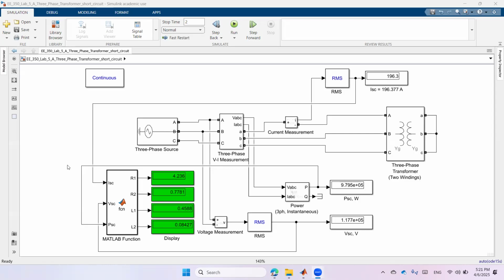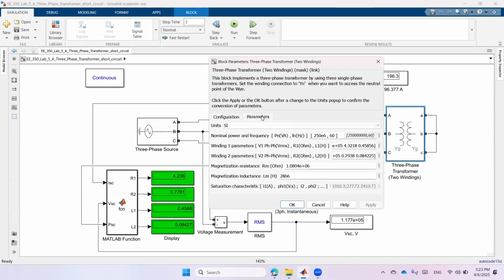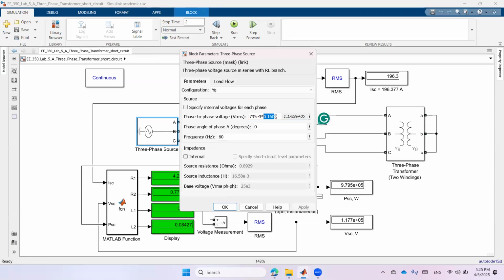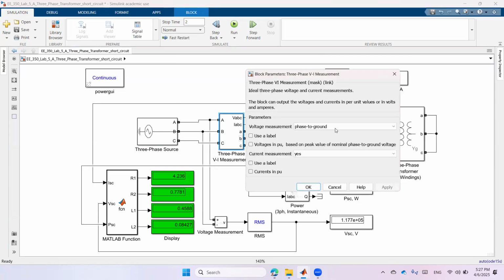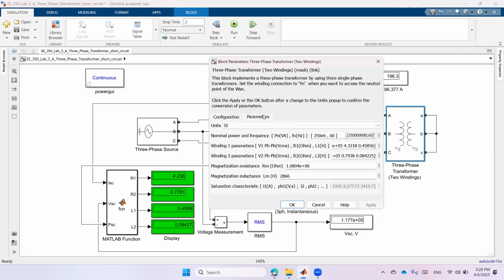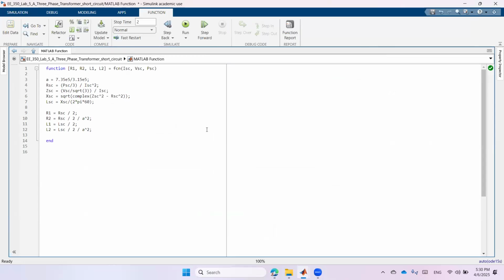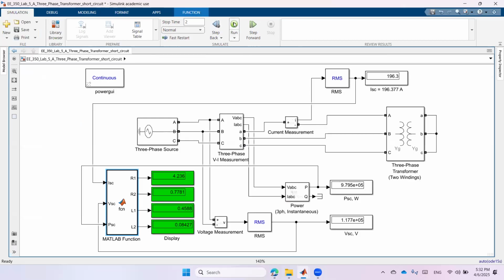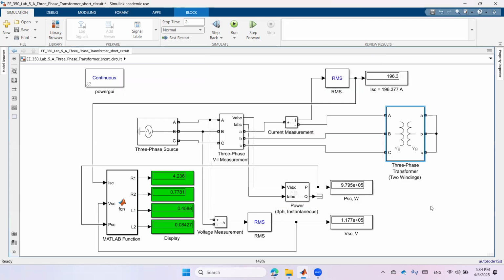18 MATLAB Simulink Short Circuit Test for Three Phase Transformer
MATLAB Simulink Short Circuit Test for Three Phase Transformer